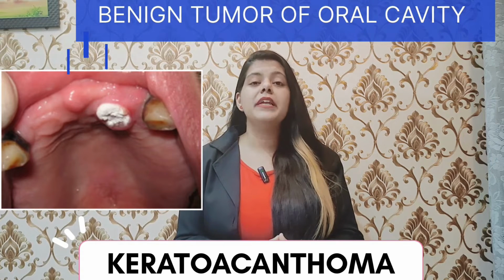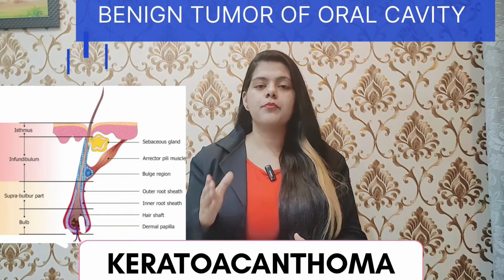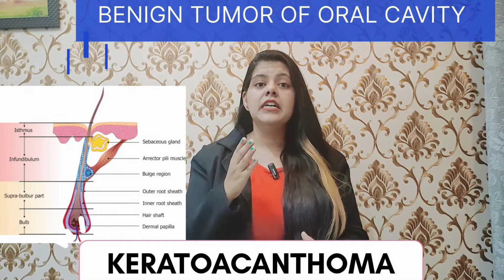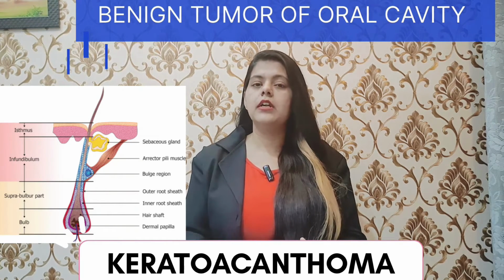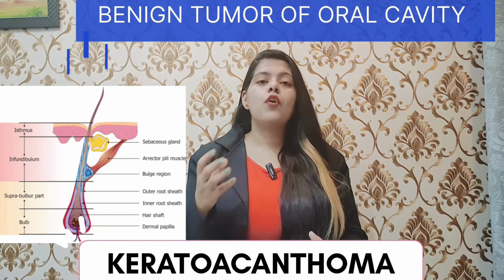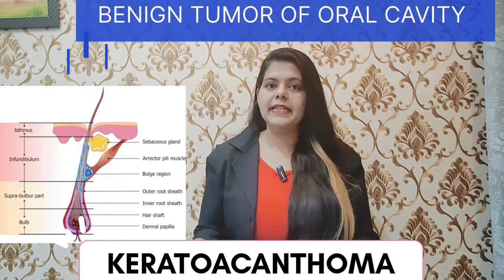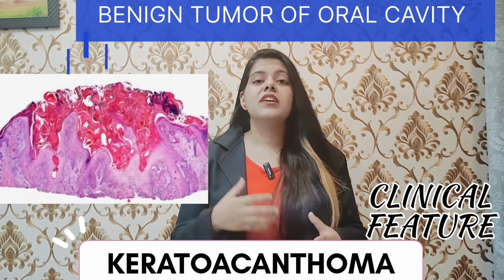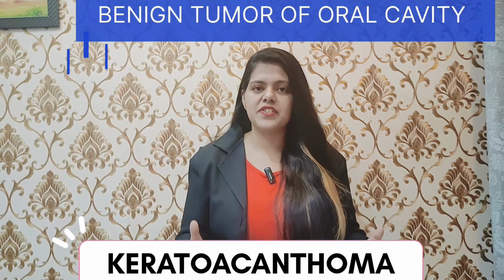KERATOACANTHOMA - Benign Tumor of Oral Cavity | Oral Pathology | By:Dr.Surabhi Sahney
Hello everyone here i come with another video of oral pathology another lecture